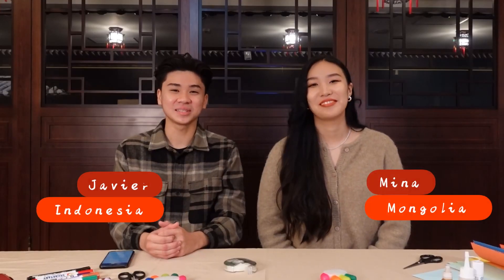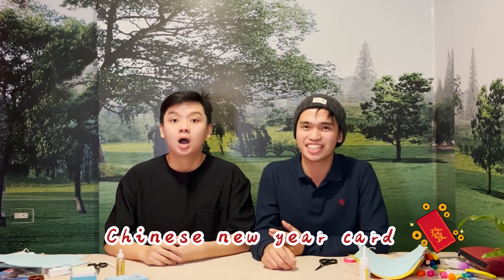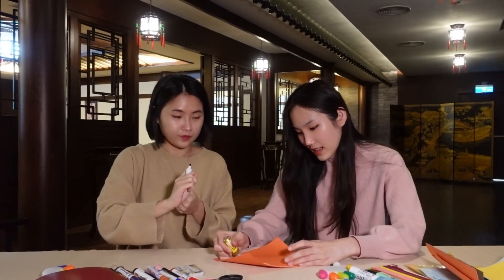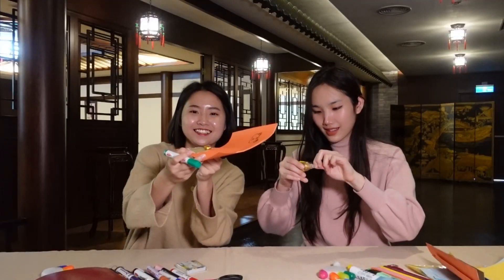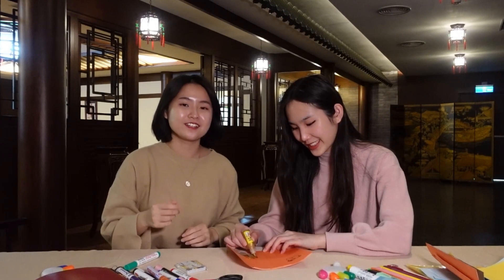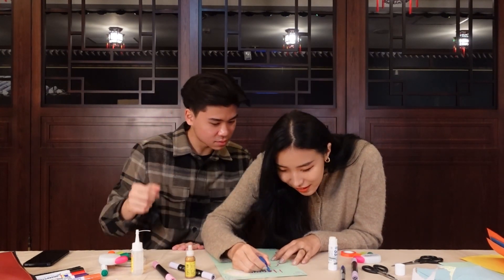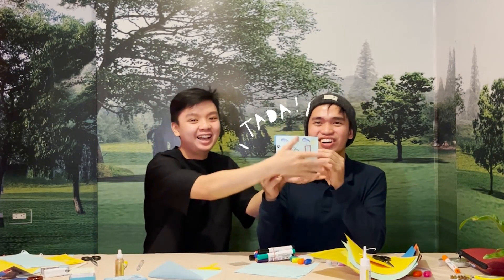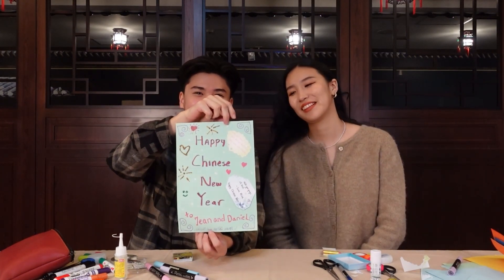Chinese New Year Card D.I.Y from International Studentns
We invited 6 students from different countries to celebrate Lunar New Year with handmade Chinese New Year cards as wishing our friends from all around the world the warmest blessing full of vitality, bravery, and generosity. 🐯